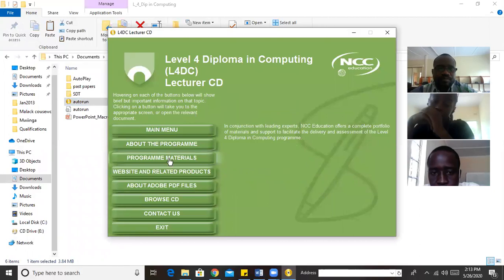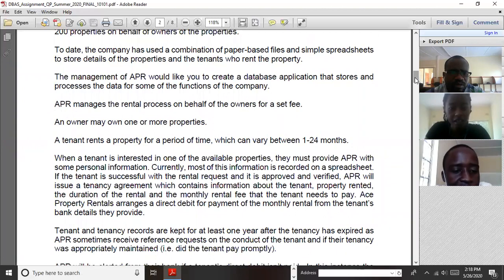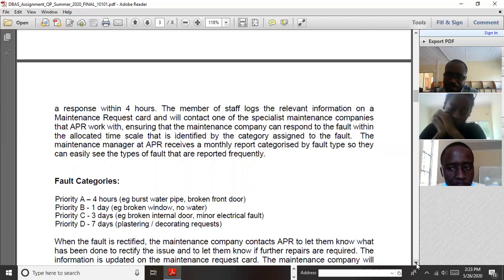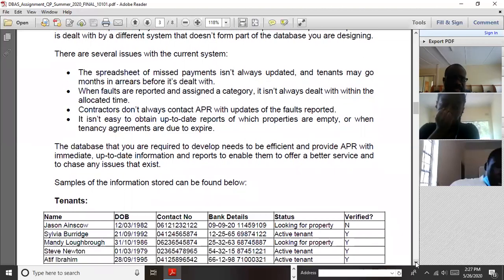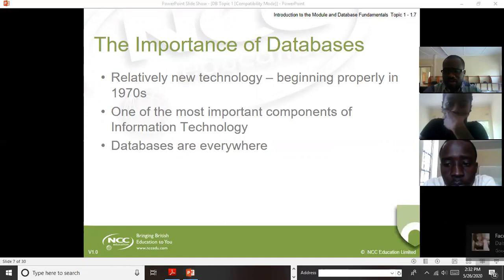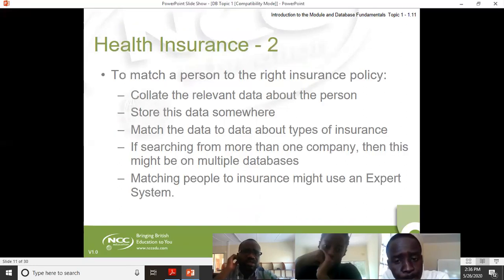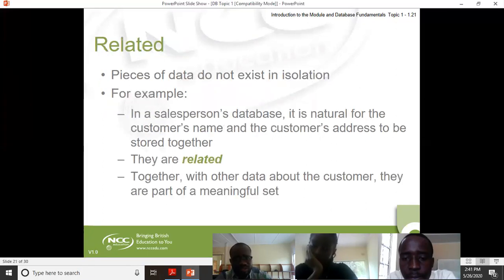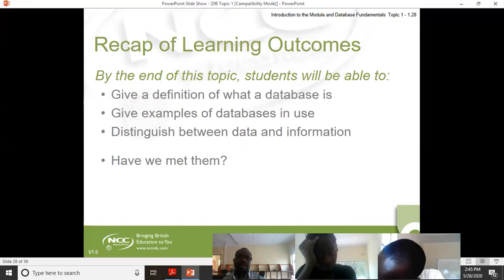Introduction to database and DBMS 1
Databases and Database Management Systems